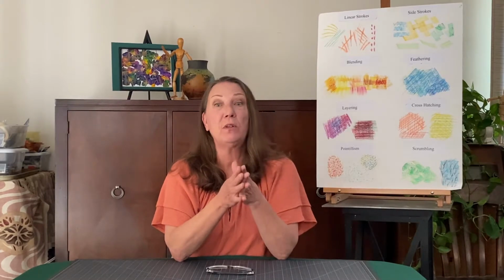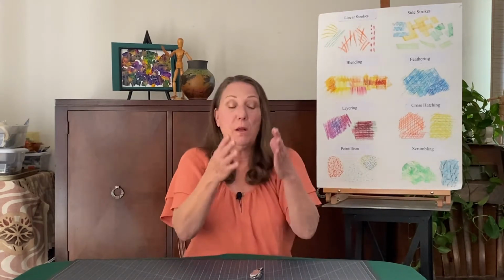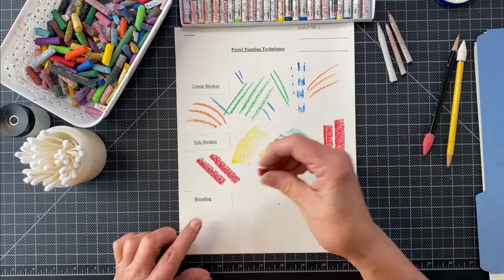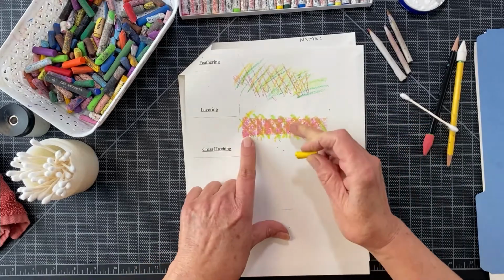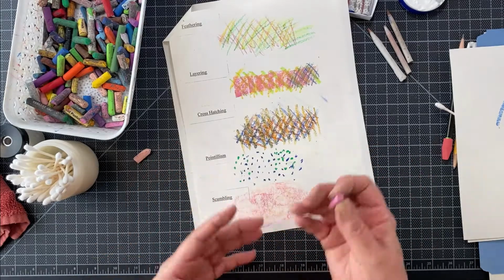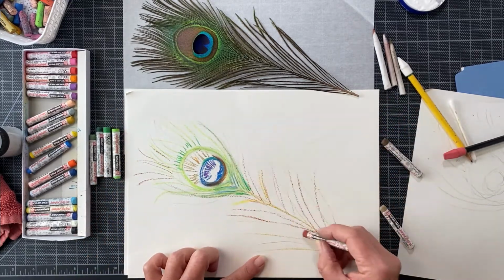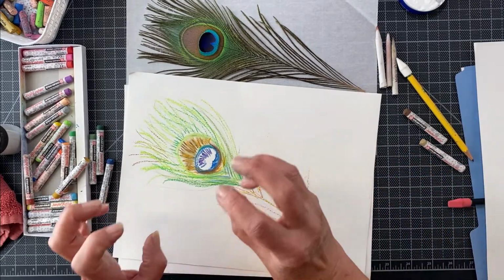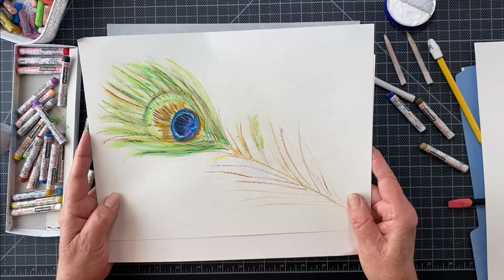Pastel Drawing & Painting Techniques Art Lesson - Module 3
This week we're going to learn some pastel drawing and painting techniques. If you've taken the Module 2 Colored Pencil Techniques class, you'll be familiar with most of these, but using pastels is a whole different world. After going over the basics, I'll show you how to use what you just learned to create a regal peacock feather.

You can find two pictures of the peacock feather I used as my model, one full length and one close up on the top, at the supplemental materials page. Also pictured there are my techniques example board and my completed artwork, as promised in the video.

You'll see on my completed feather picture that I left many smudges around the page, and you might too. Don't worry about it while you're learning and practicing, we all make a mess sometimes. Maybe you can turn those smudges into a cool background or add another item and make a still life! The possibilities are endless.

Please make sure you have these supplies:
• Oil pastels
• A pencil
• A small stack of white paper
• Cotton swabs
• Lotion
• A damp towel
• The picture of the peacock feather from the downloads bar or another object to model

Your optional materials are:
• An eraser
• Blending stumps (tortillons)
• A file folder or paperclip for organization